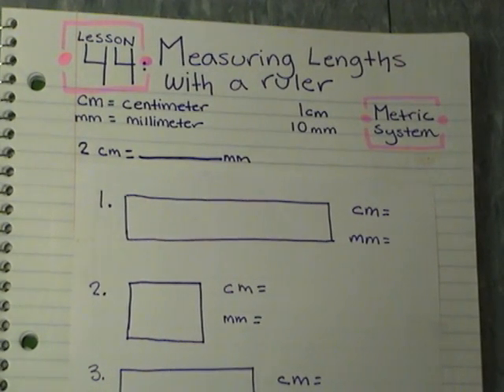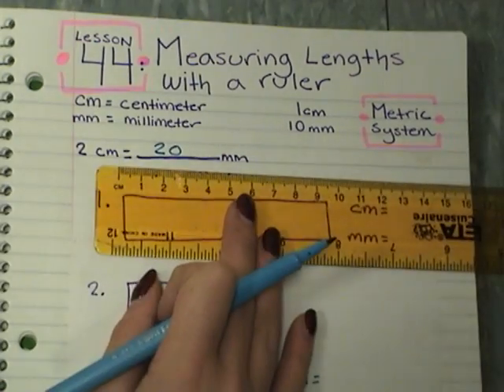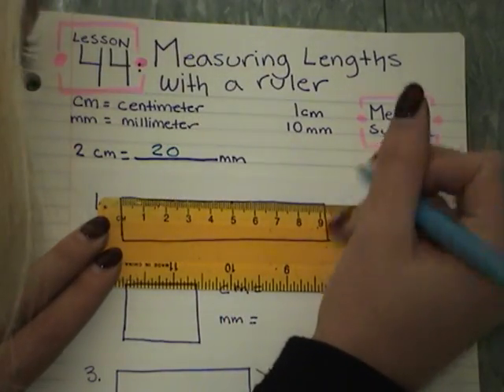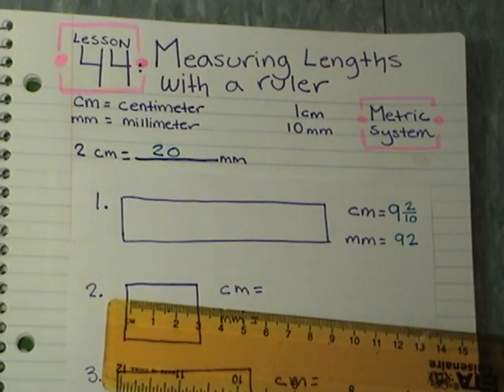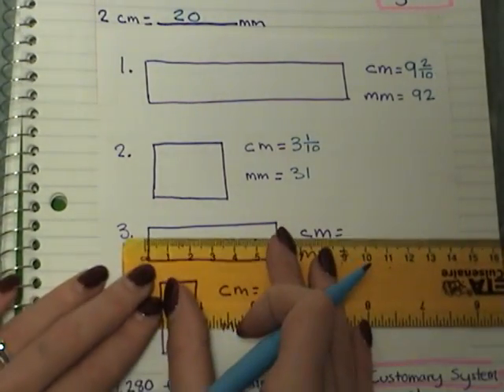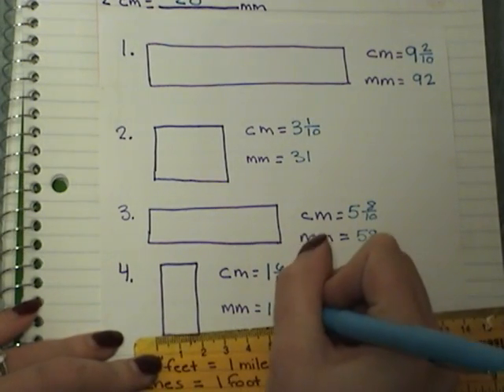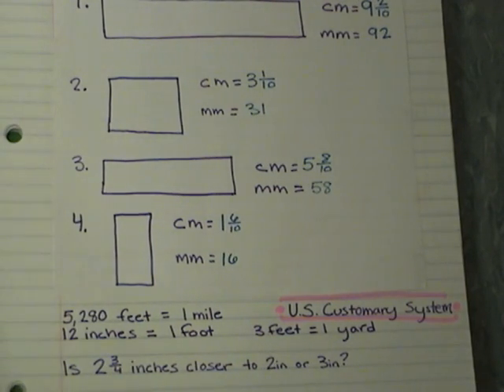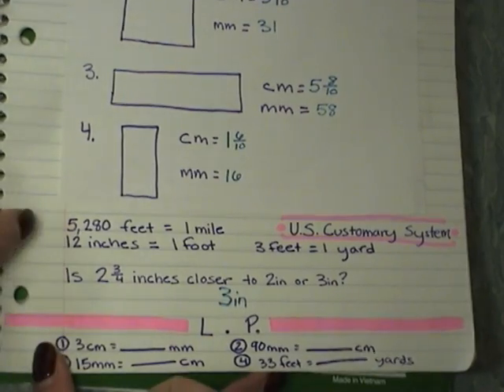Math 44: Measuring Lengths with a Ruler